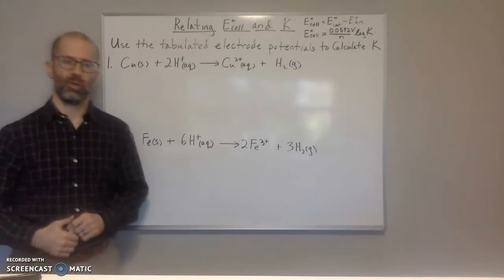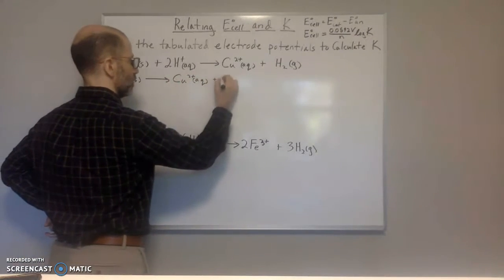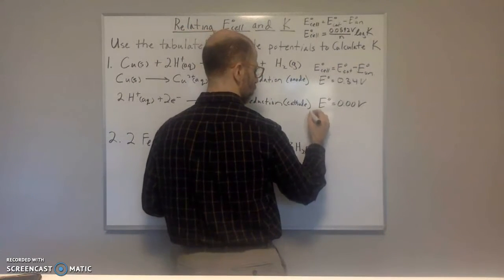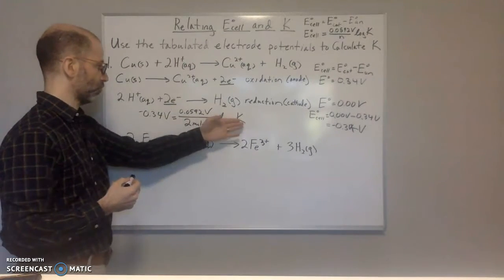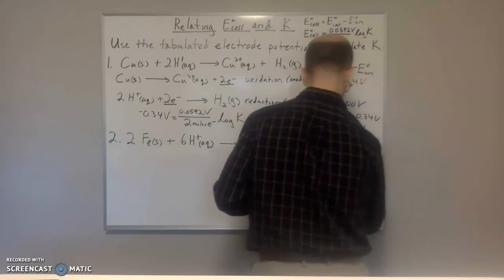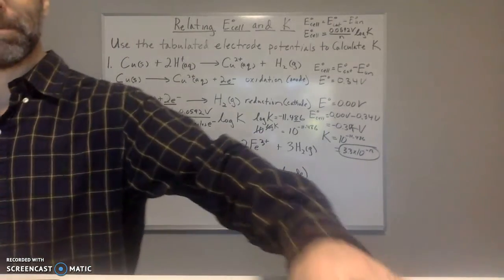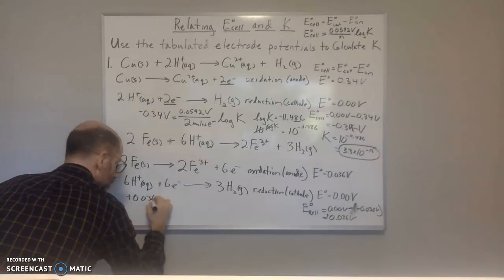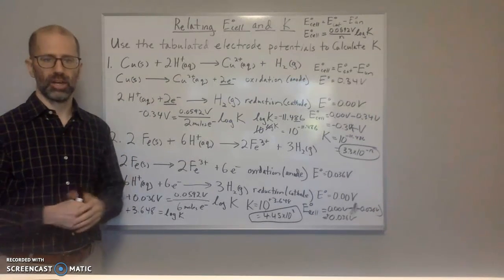Relating Standard Cell Potential and the Equilibrium Constant (K)-Practice Problems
In this video I show how to calculate the equilibrium constant from standard electrode potentials and the standard cell potential.